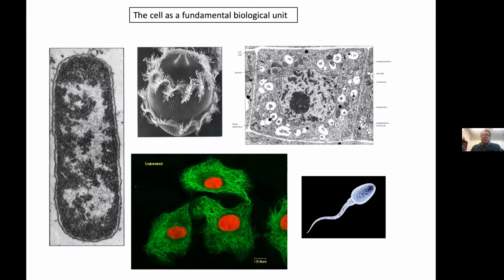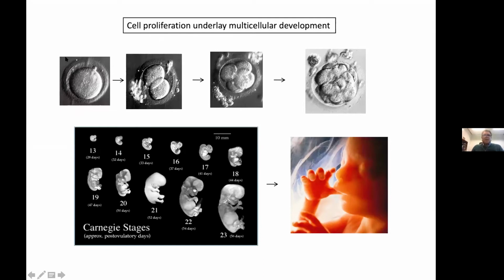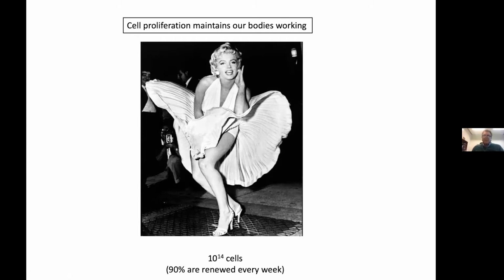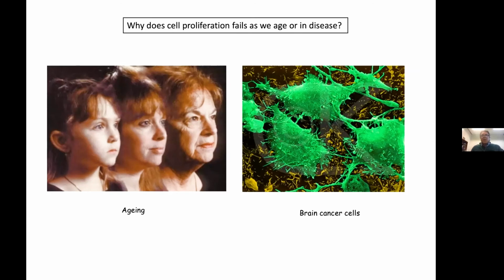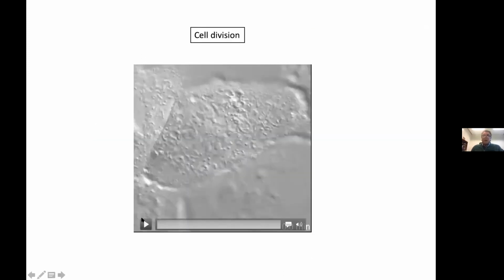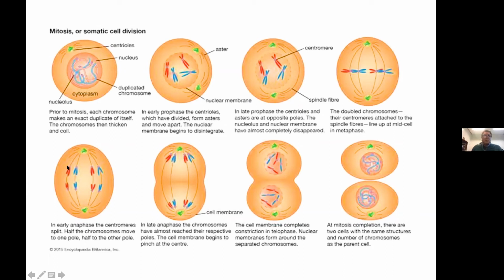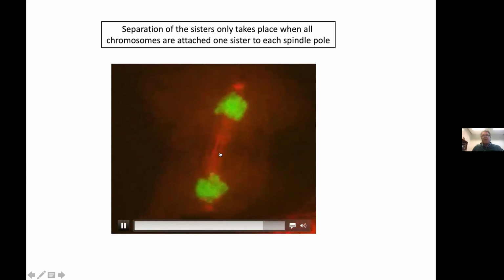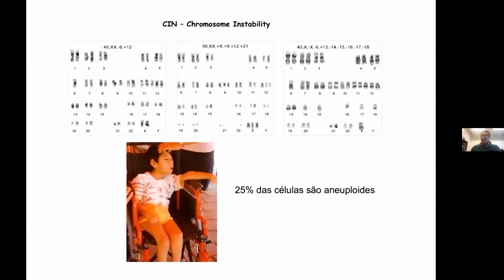What is Cell Biology, Cell Division by Claudio Sunkel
Claudio Sunkel, i3S director, researcher and leader of the group Cell Division and Genomic Stability, presents a short introduction to cell biology and particularly cell division.
This presentation was part of a wider session on joint perspectives of science, art and humanities on current scientific issues.
Hybrid Lab Network is an exploratory project to improve STEAM training in Higher Education bridging areas of Art, Science, Technology and Humanities. The project is formed by 4 renowned European institutions: IBMC, Portugal; STICHTING WAAG SOCIETY, Netherlands; ALMA MATER EUROPAEA, Slovenia; AALTO UNIVERSITY, Finland.